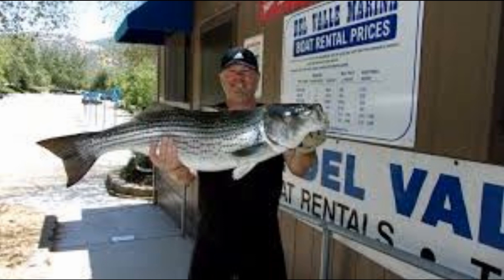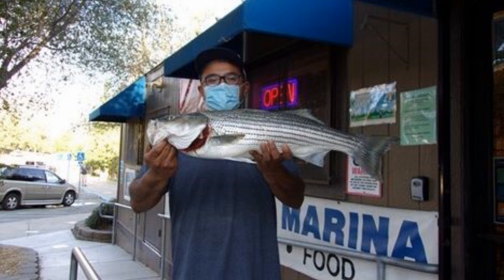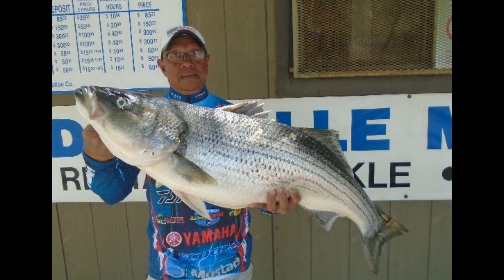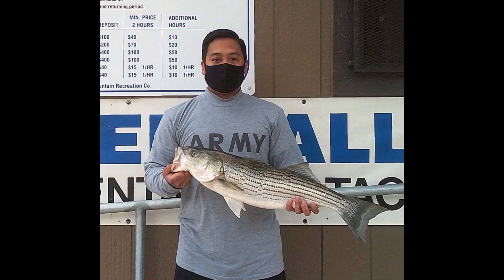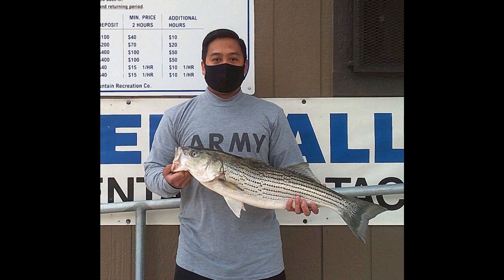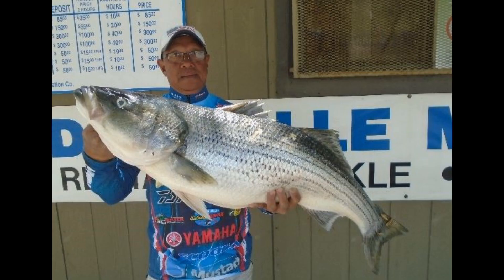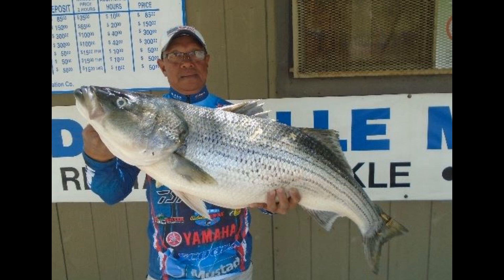Lake Del Valle Striper Fishing Everything You Need To Know